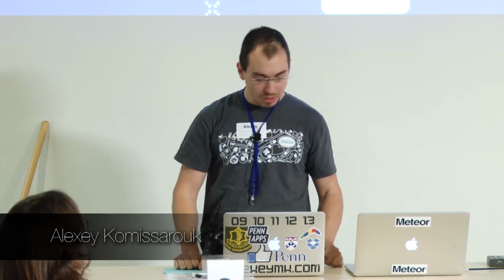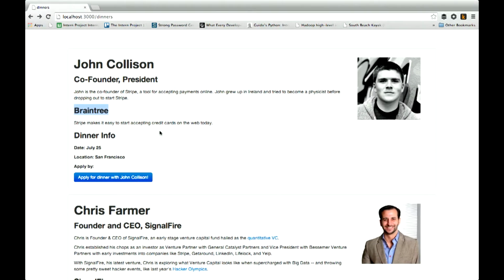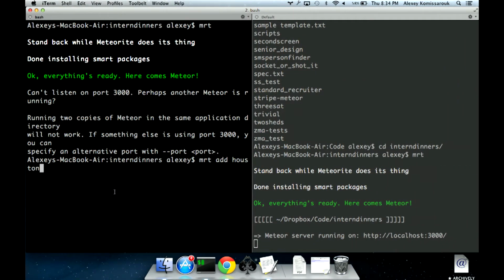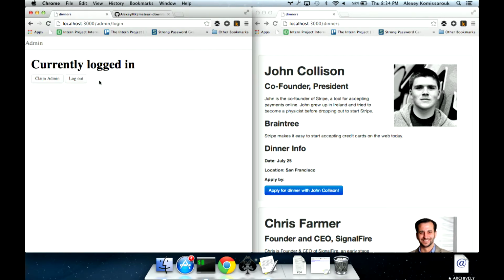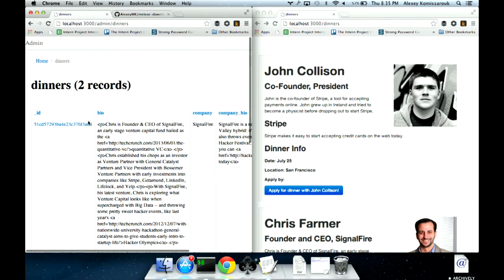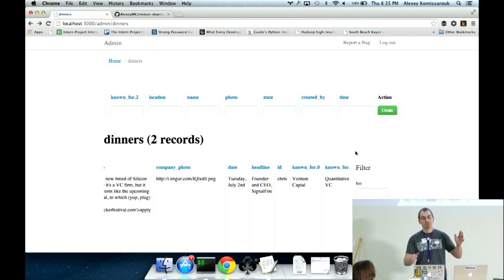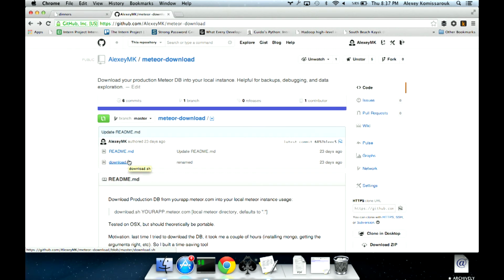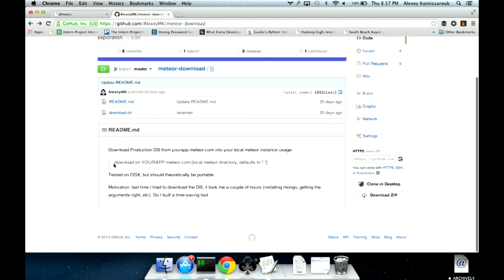Alexey Komissarouk: Houston - Zero config Meteor Admin -- Devshop 10 Lightning Talk